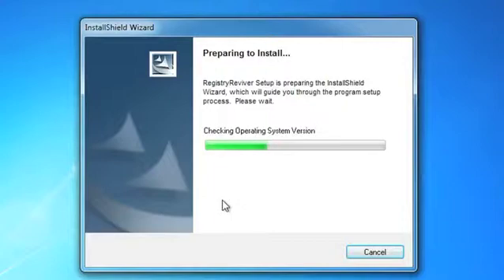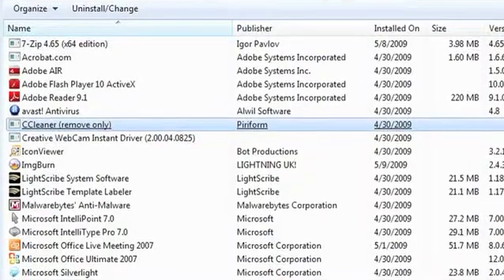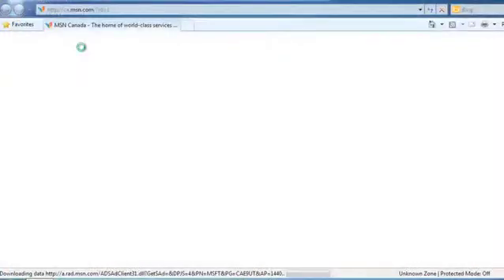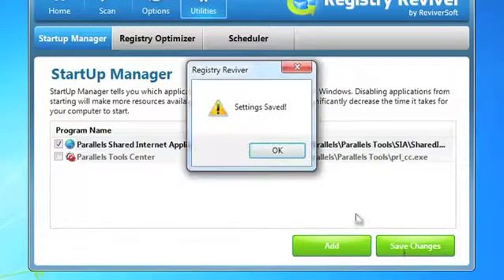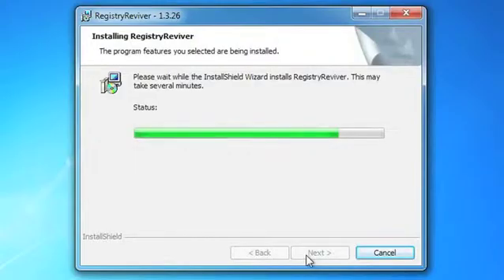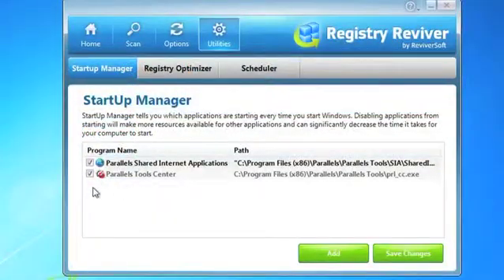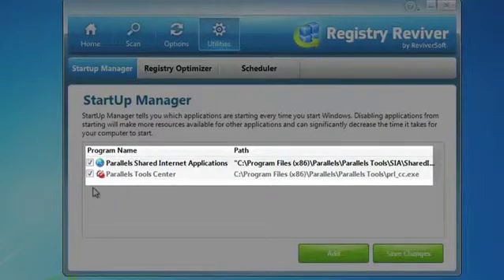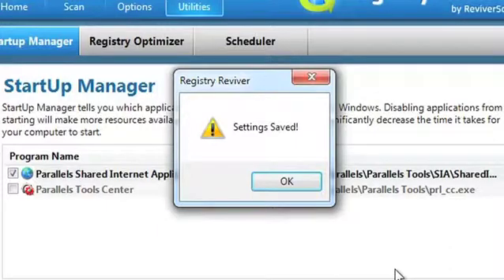How to Adjust Programs Loading at Startup on Windows 7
Here's a how-to video for adjusting startup programs on Windows 7.

From ReviverSoft, the company behind Registry Reviver, Driver Reviver and PC Benchmark.